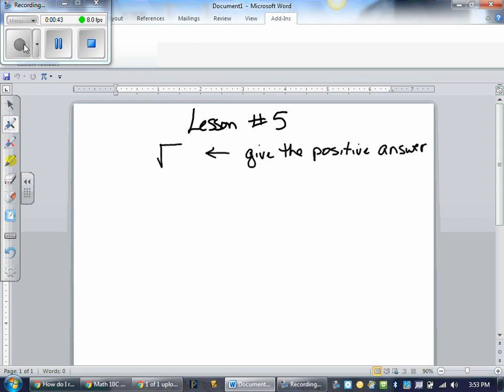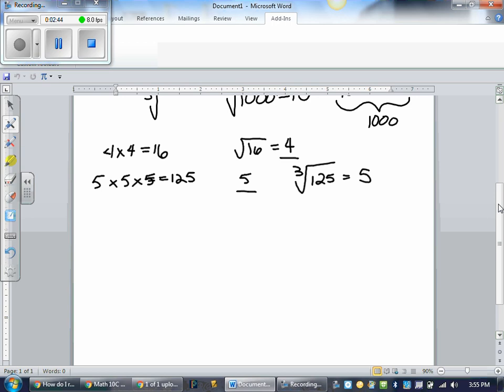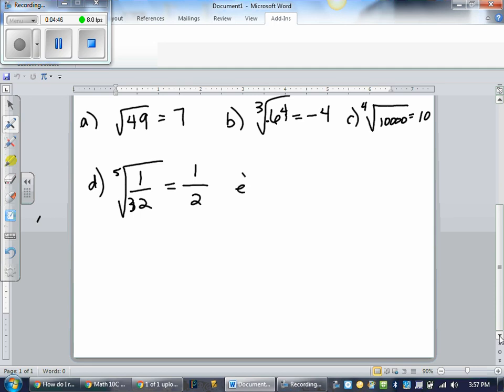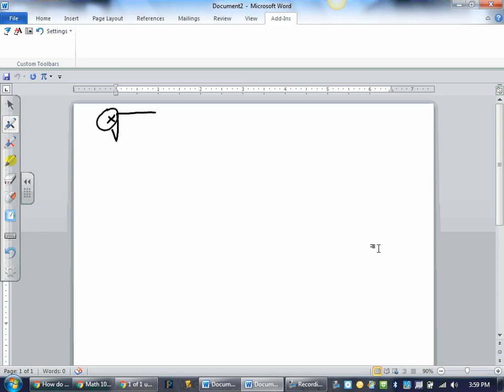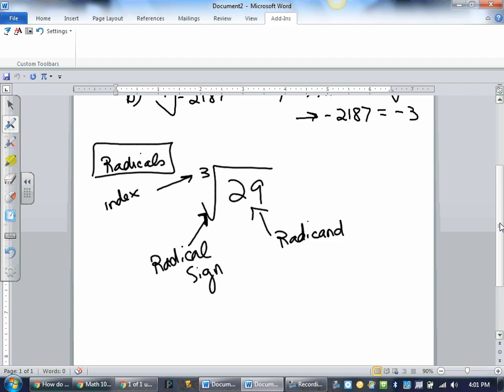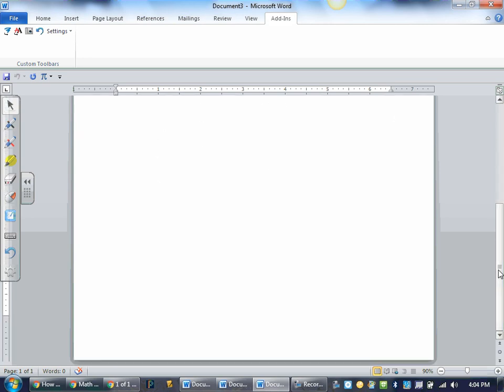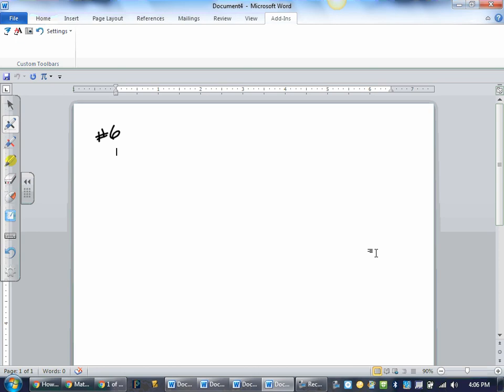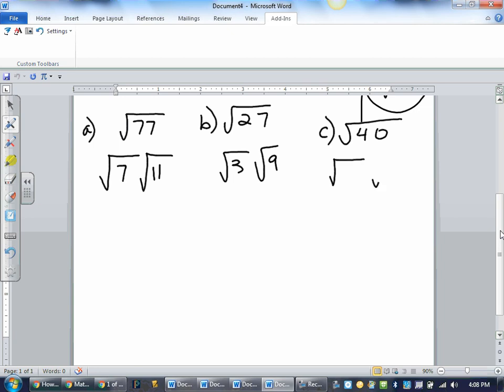Math 10C Ch1 Lesson 5